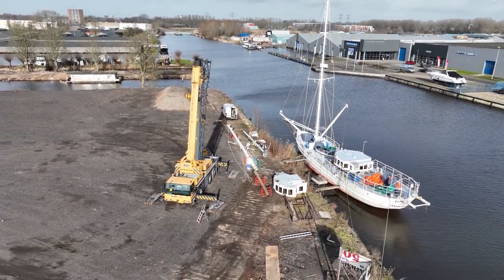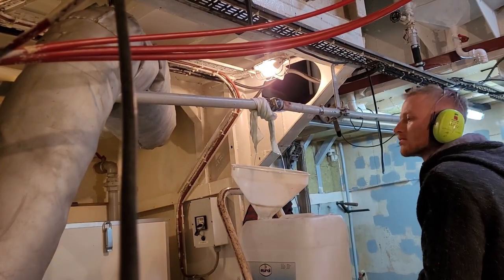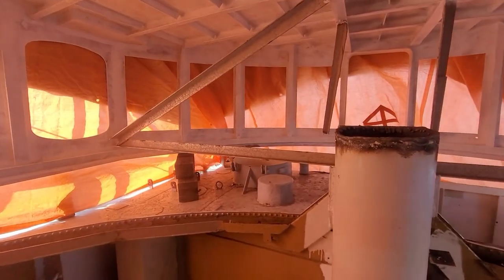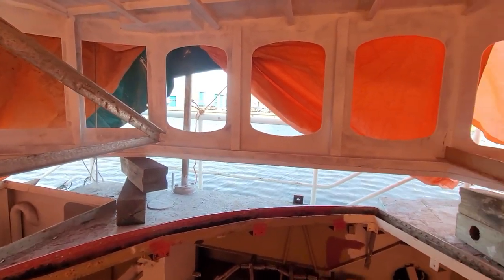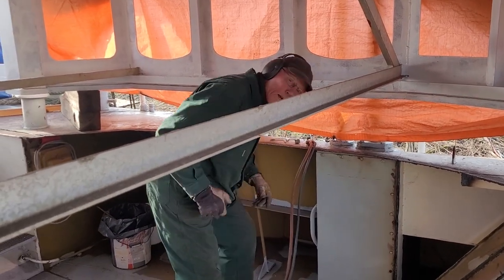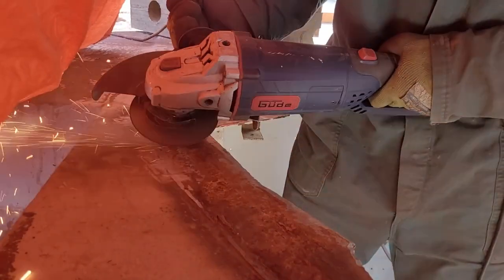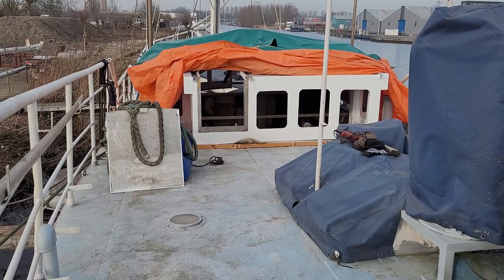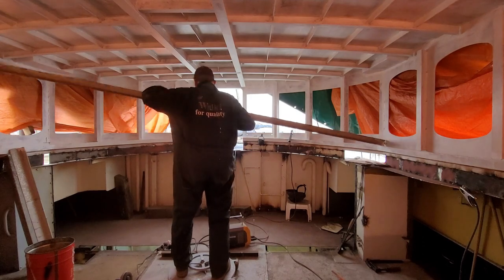Installing the New Wheelhouse - Rebuilding Schooner Tijgerhaai EP8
The new wheelhouse is in position! This week, we have to prepare the ship to start welding the wheelhouse to the deck. The deck from the wheelhouse must be extended, all the remains from the old wheelhouse must be removed with the cutting torch, the deck smoothened out and the welding can begin.

Schooner Tijgerhaai (Tigershark) started life in 1944 as a canadian built tugboat and she has been in my family for almost 50 years. Together with my dad, I am rebuilding this beautiful sailing ship, to make her ready for new adventures!